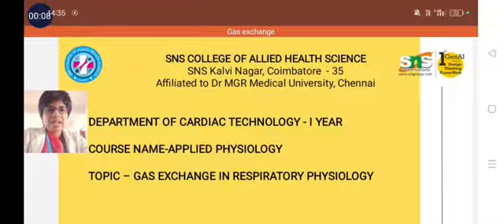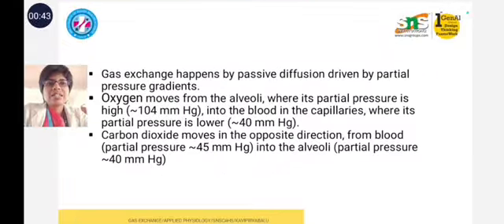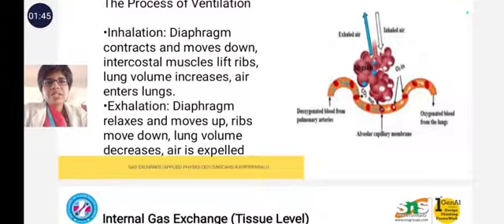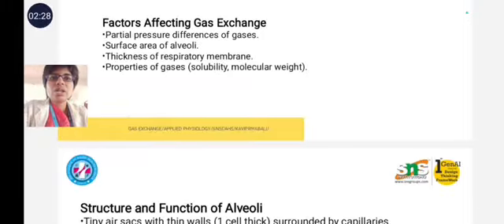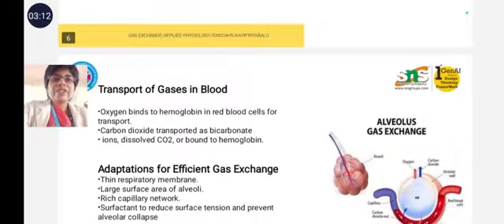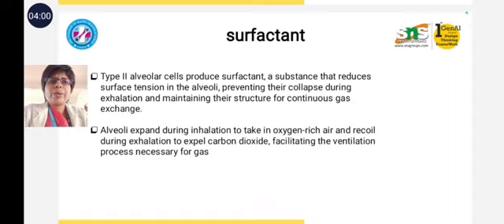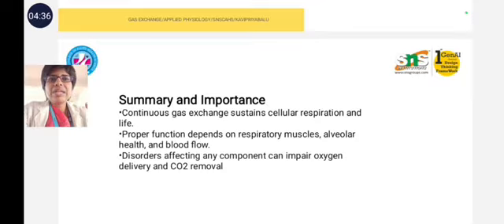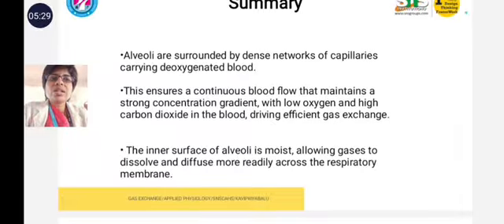Gas Exchange in Cardiac Physiology/Applied physiology /SNSINSTITUTIONS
Alterations in cardiovascular function may play a major role in determining pulmonary gas exchange and thus significantly influence the gas composition of the arterial blood. The influence of the cardiovascular system may be exerted through changes in the or by directly altering the distribution of ventilation and blood flow in the lung. Although this relationship is difficult to clinically assess, it must always be considered when interpreting changes in the arterial blood gases of patients with cardiopulmonary dysfunction.